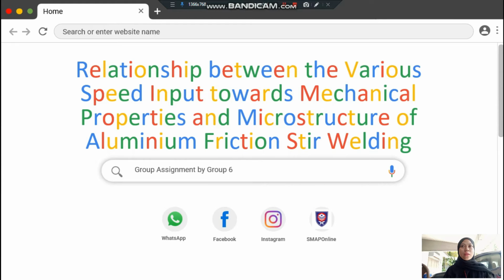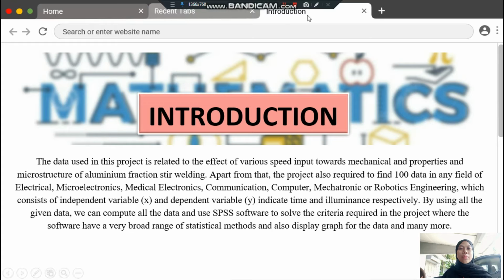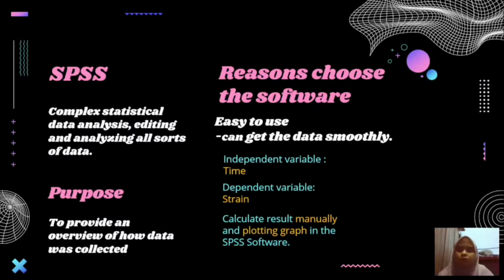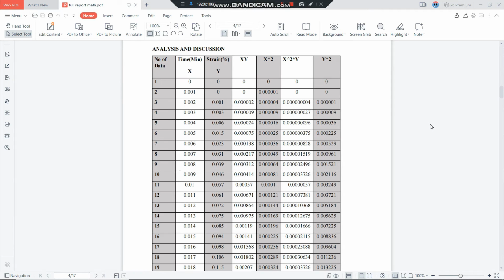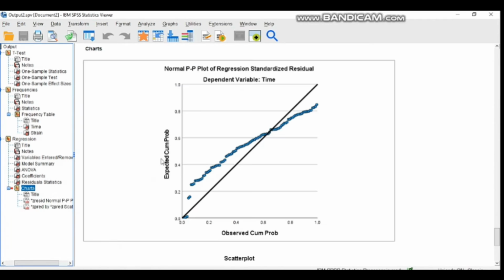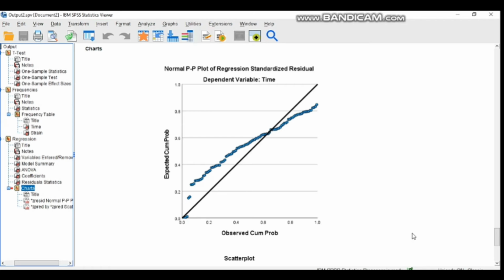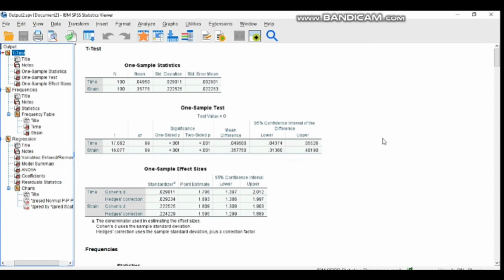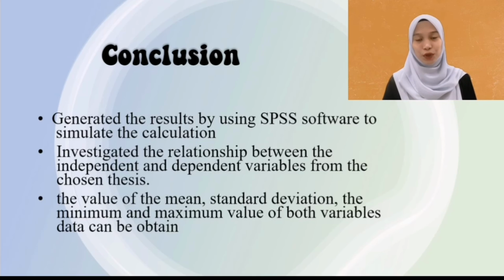100 Data for Assignment Engineering Mathematics V by Group 6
Hi everyone, we are student in the Faculty of Electronic Engineering at University Tun Hussein Onn Malaysia (UTHM). This is our video assignment presentation with title Relationship between the Various Speed Input towards Mechanical Properties and Microstructure of Aluminum Friction Stir Welding for course ENGINEERING MATHEMATICS V (BEE31702 : SECTION 7). I apologize if there are voice error or if there is a shortage here and there in this video. Indeed, the bad comes from us, the good comes from Allah. Thank you for taking a time to watch this video. Enjoy! Hit button like below if you like this video. Thanks again, bye 💖